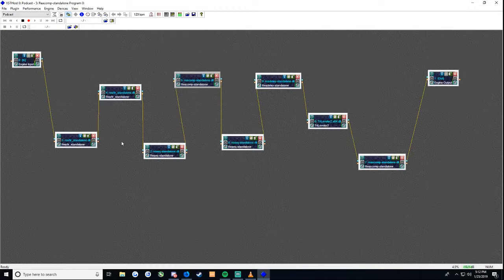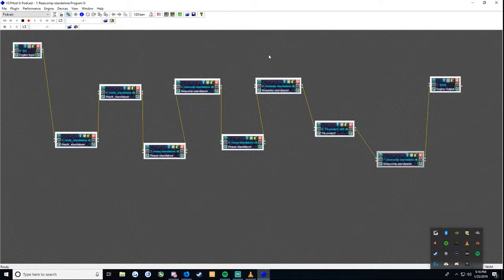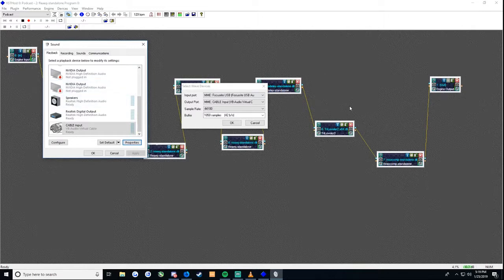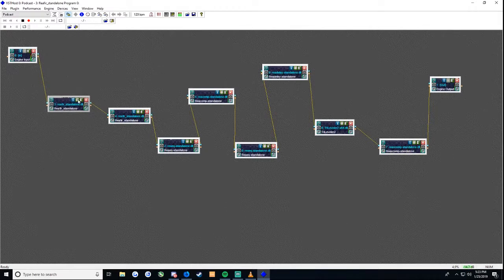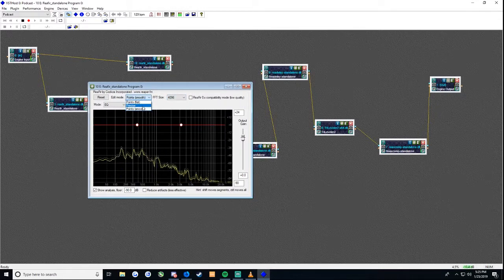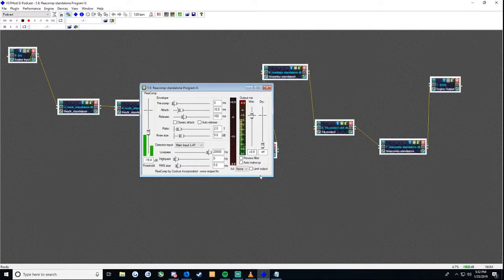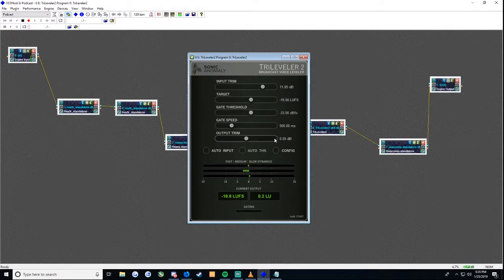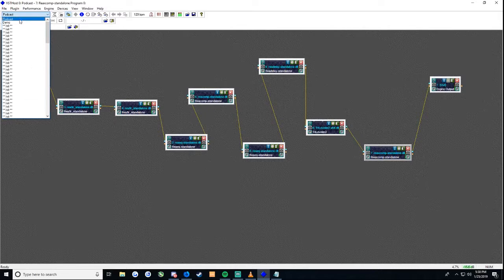My VSTHost Setup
As requested, here's my mic setup using VSTHost.